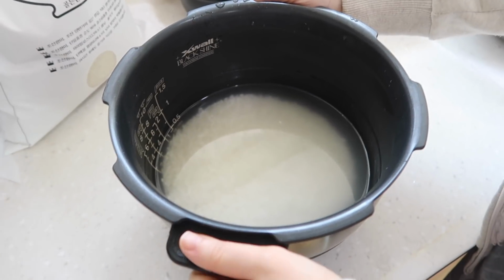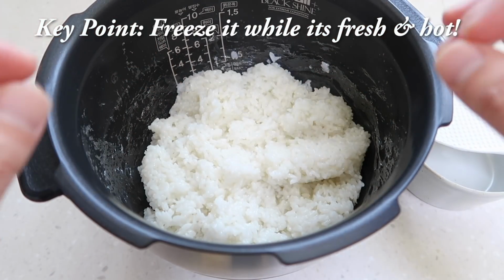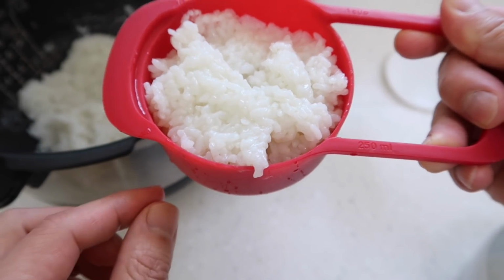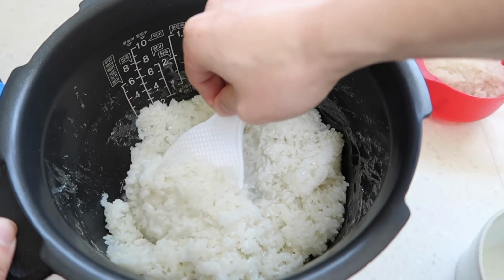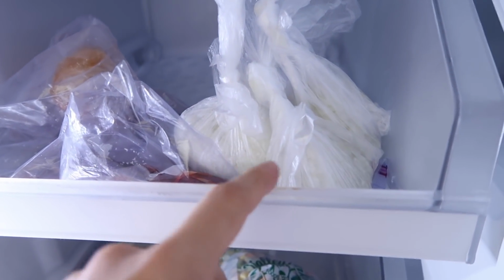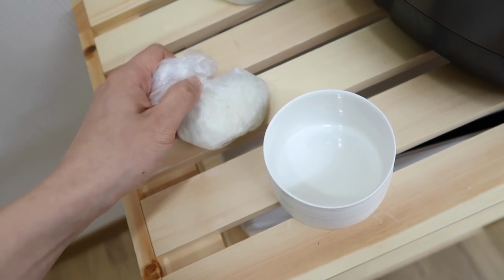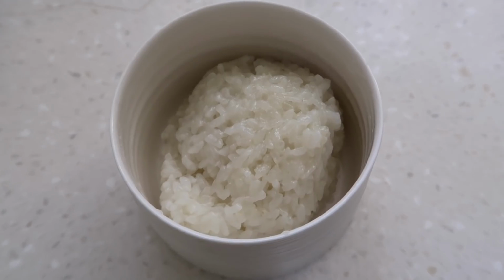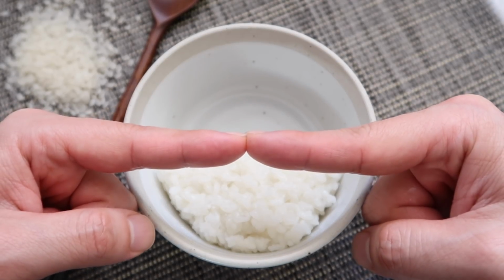Korean Diet Tip: Freeze the Rice!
Neighbors! Today, I wanted to share a quick tip on how to control your rice portions! I learned this from a friend who a few years ago and use it from time to time when trying to cut weight. It's a very simple but effective Korean diet tip - freeze the rice!